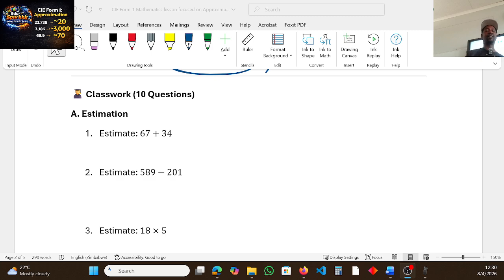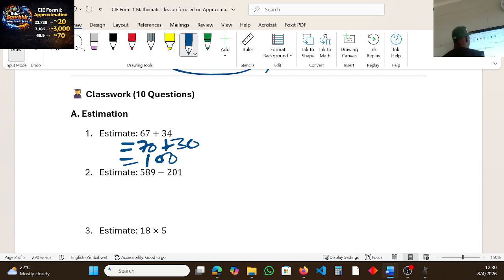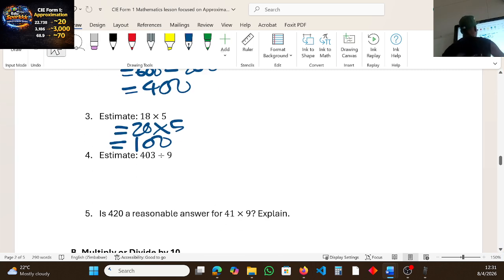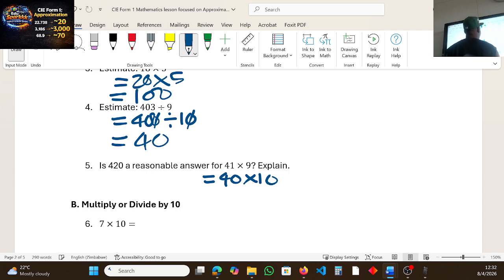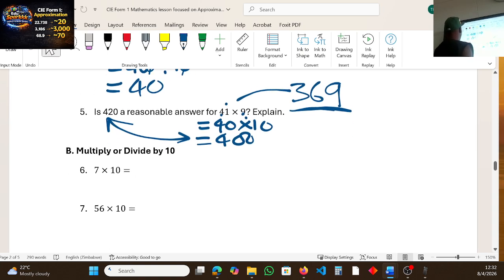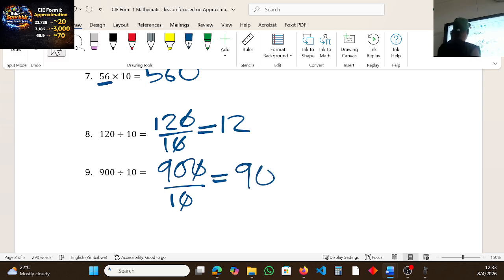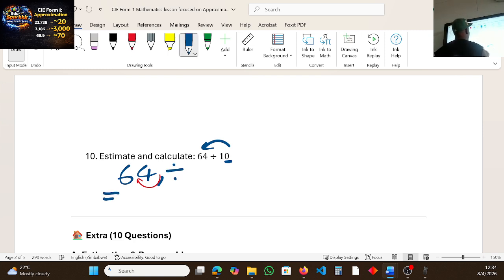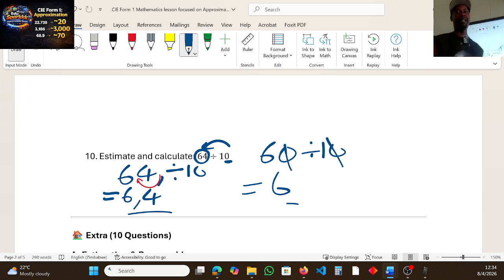CIE Form 1 Mathematics lesson focused on Approximation part 2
CIE Form 1 Mathematics | Approximation & Estimation – Series 2
Learn the basics of rounding and estimating numbers with clear examples from Edu Sparkkk – Maths & Computer Science.